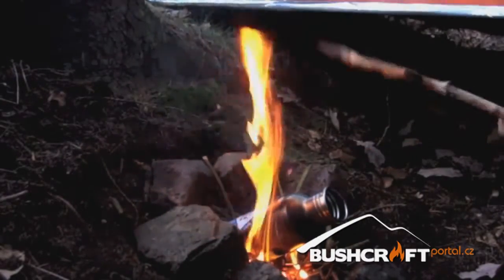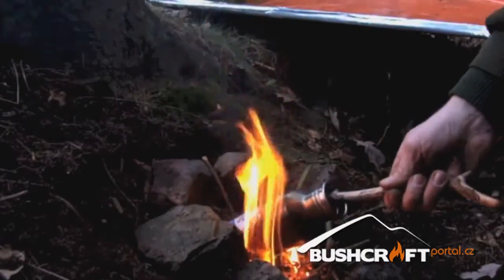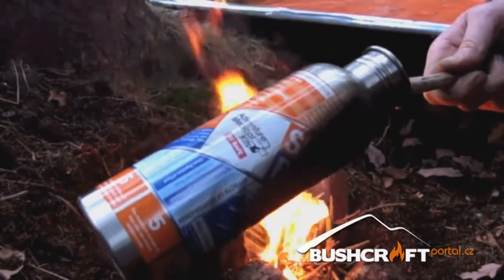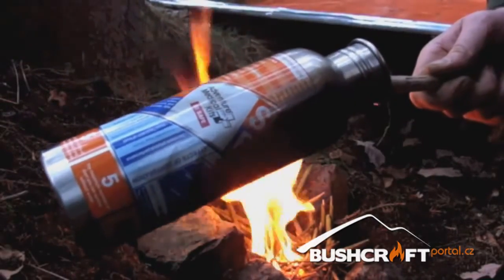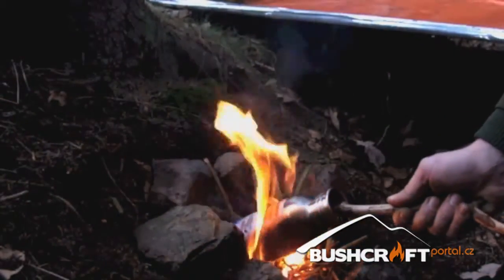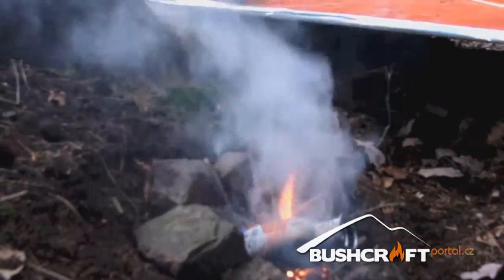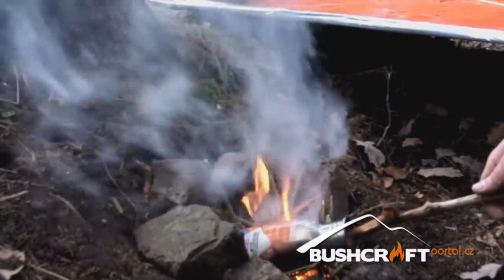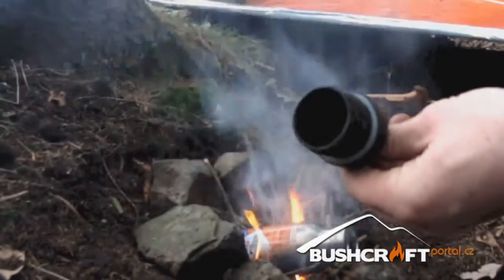Láhev a fólie Adventure Medical Kit | použití - Tomáš Krákora (Kraken)